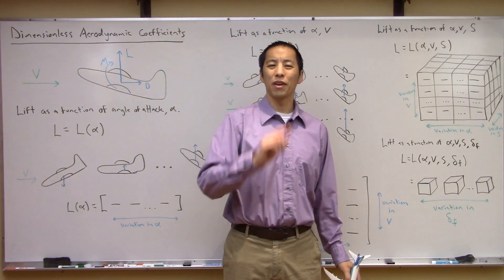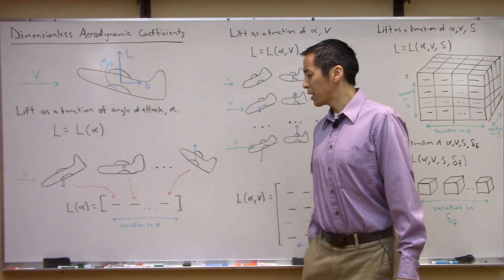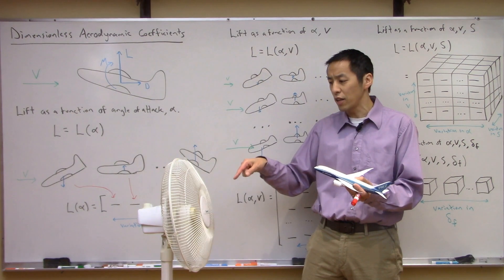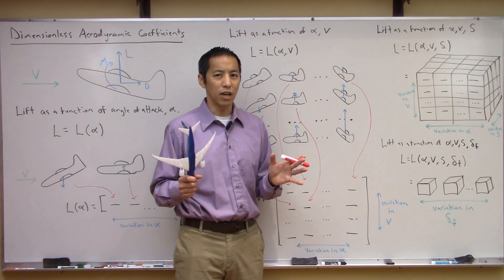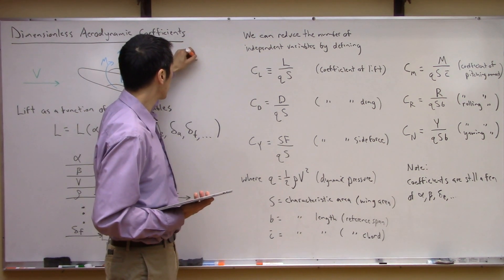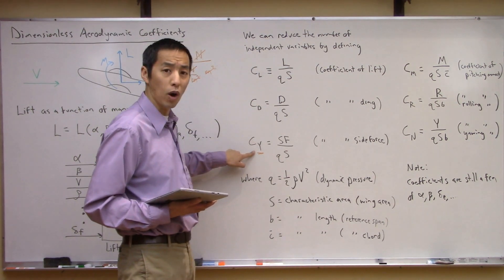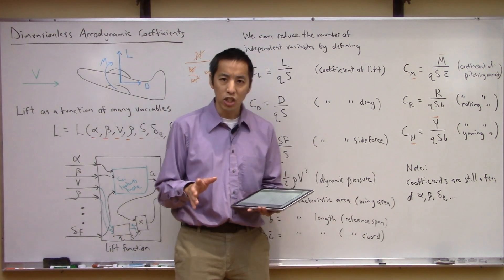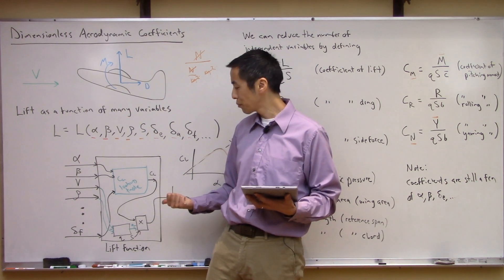Dimensionless Aerodynamic Coefficients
In this video we discuss dimensionless aerodynamic coefficients (sometimes referred to as coefficients of lift, drag, etc.).  The overall goal is to characterize how the aerodynamic forces and moments are a function of various independent variables.  We show how to use dimensionless aerodynamic coefficients to reduce the size/dimensionality of the problem.

Topics and timestamps:
0:00 – Introduction
8:24 – Defining and using aerodynamic coefficients